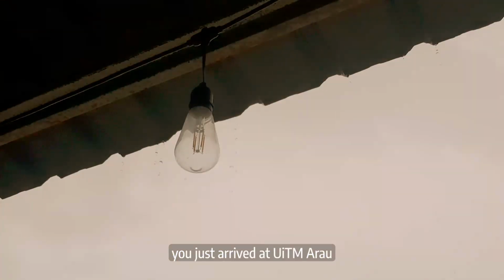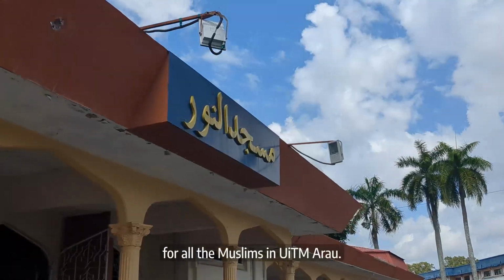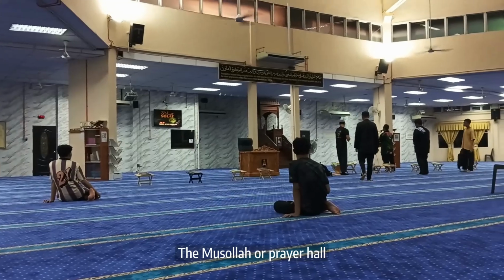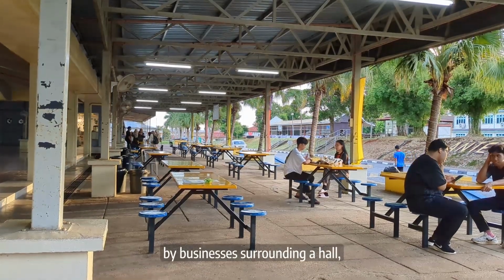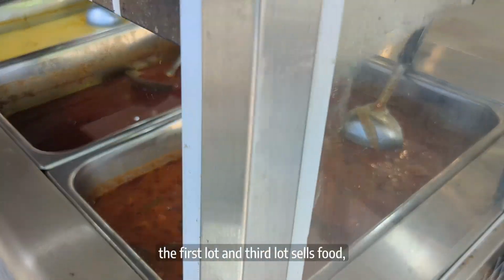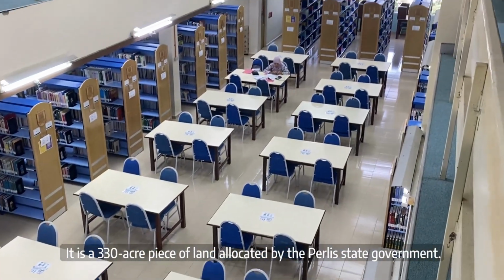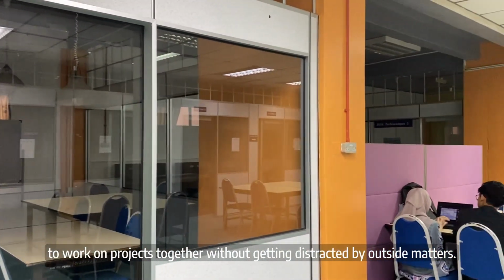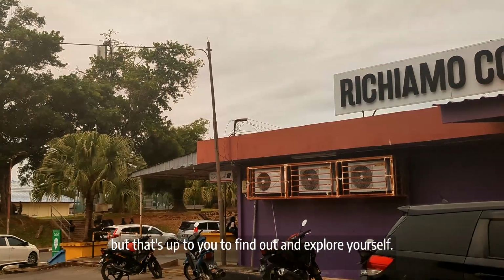UED 102 | 5 Essential Places in UiTM Arau(kraine)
Groupmate
- Muhammad Imran
- Yusuf Qashman
- Tengku Idlan

help